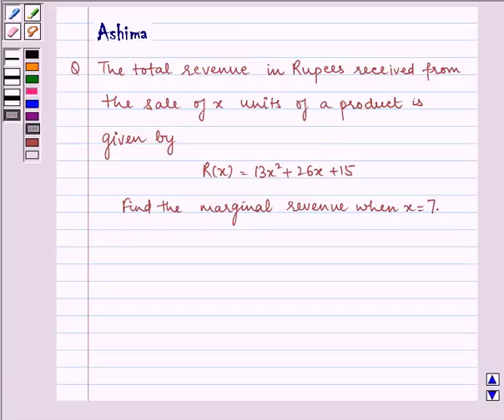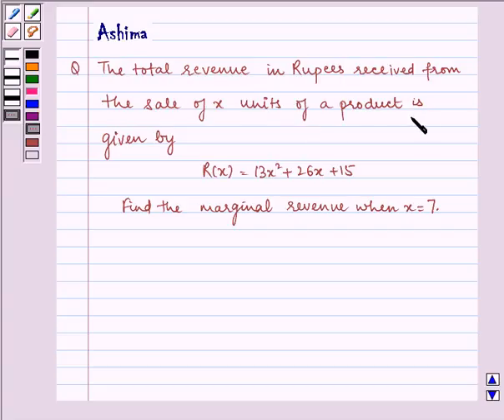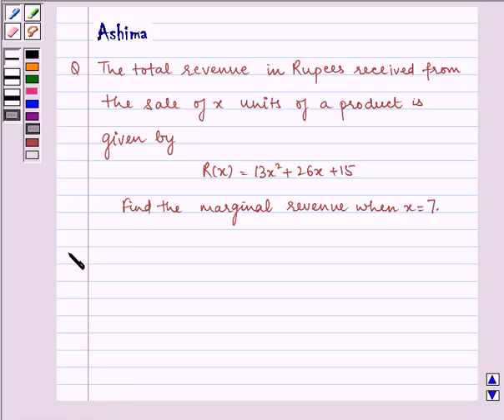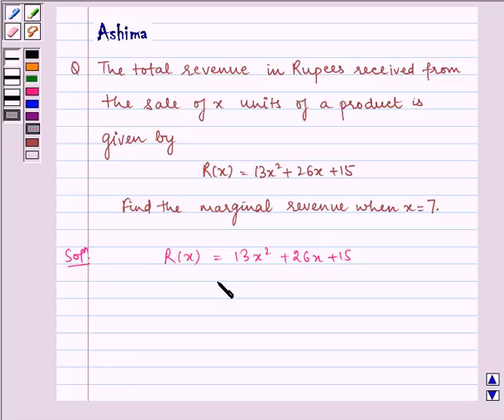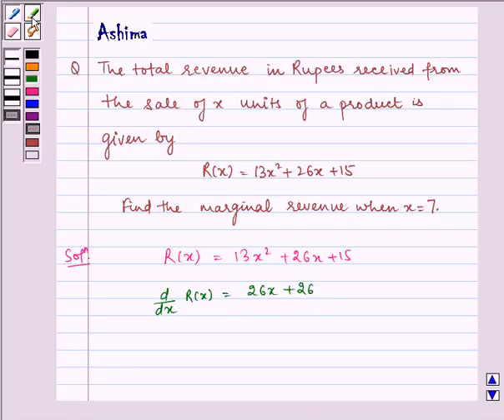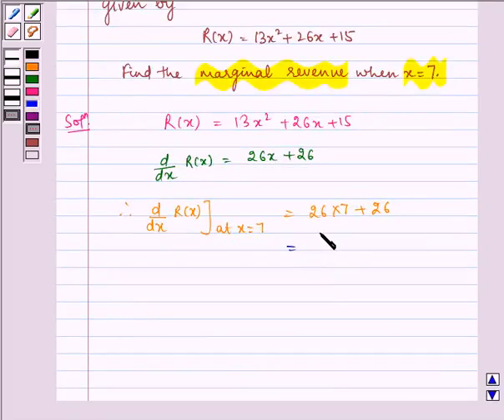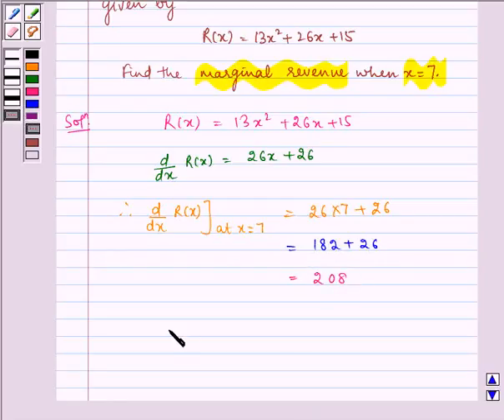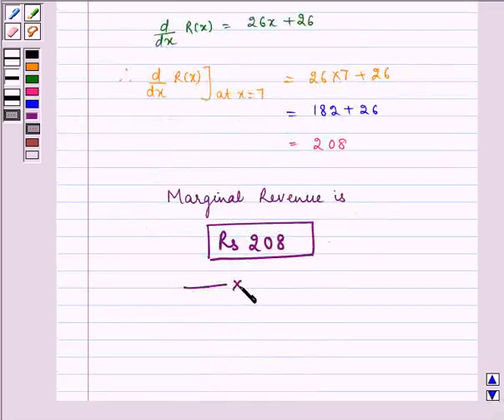Maths XII NCERT 2007 6 6 1 16